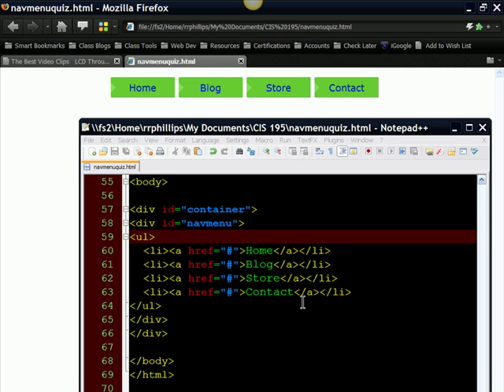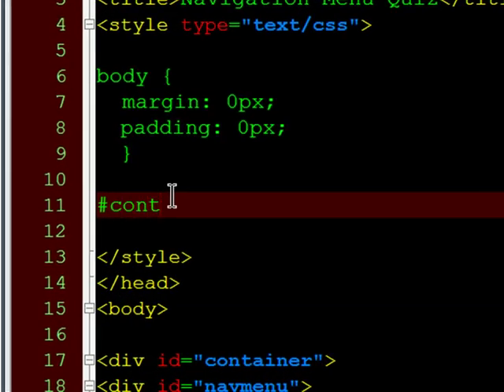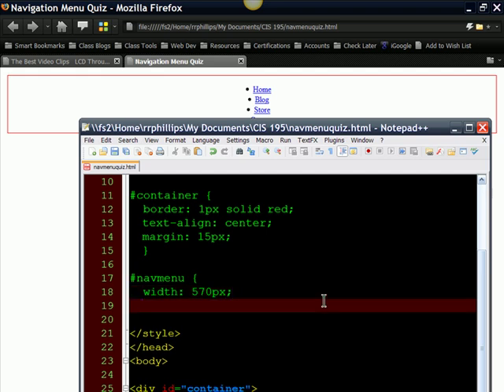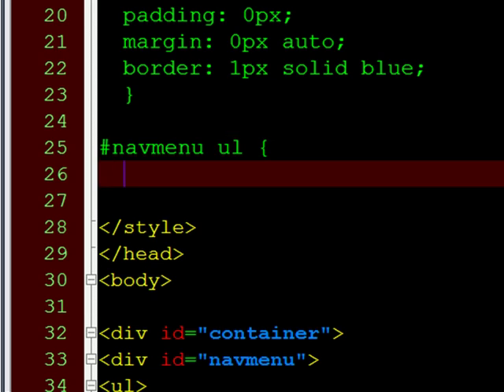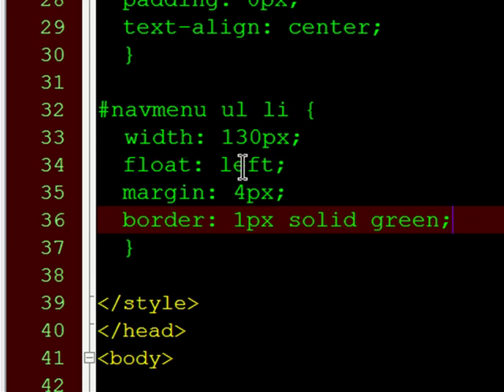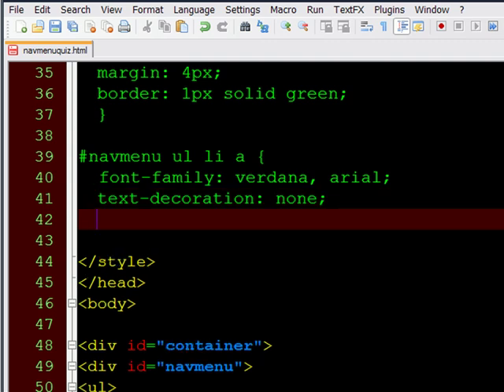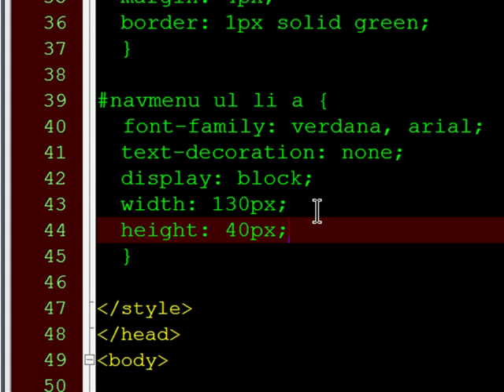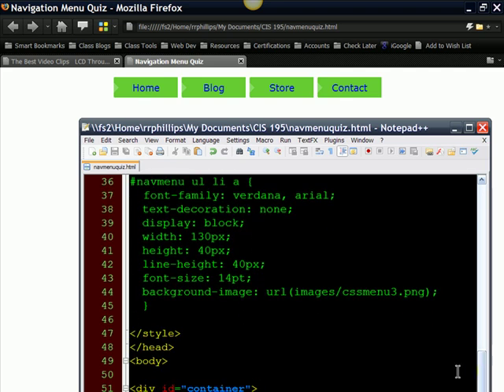Horizontal Navigation Menu with CSS and Background Image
Using CSS and a multi-state image, create a horizontal navigation menu with buttons from an unordered (bullet) list.